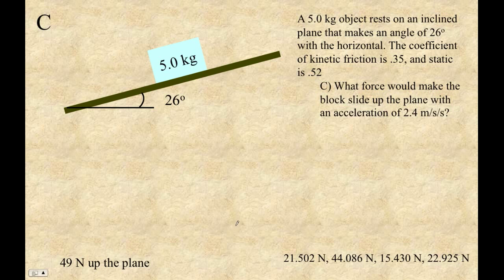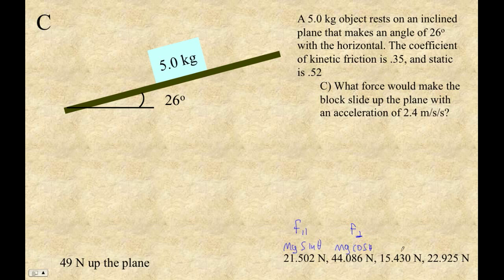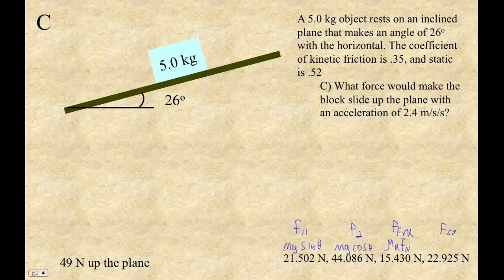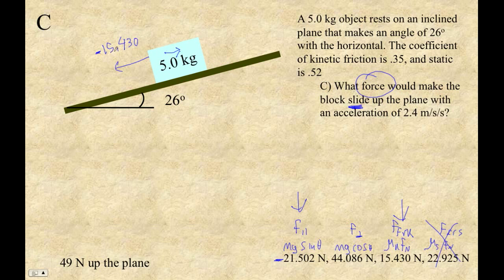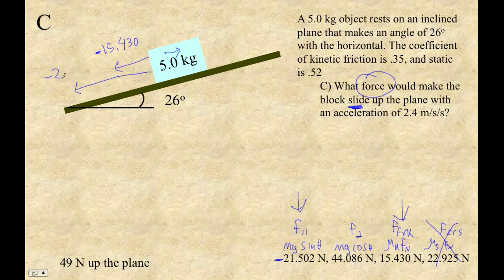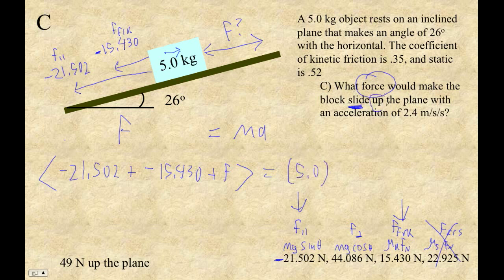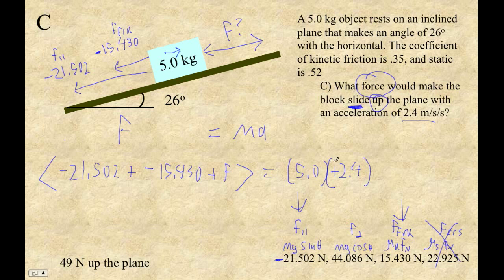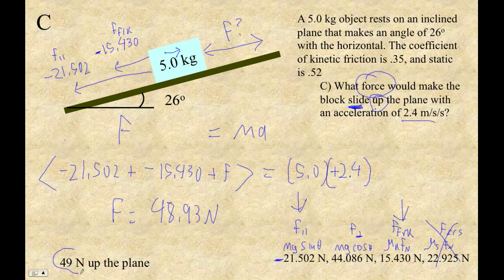HTPIB04I Solving Inclined Planes C